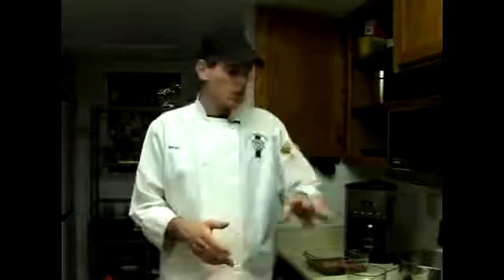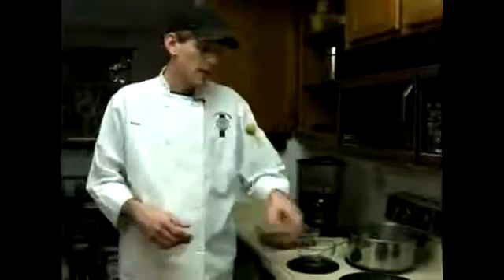Introduction to Cooking Methods of Steak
Introduction to Cooking Methods of Steak. Part of the series: Expert Tips on Cooking Steak. Get an excellent introduction to all the different steak or beef cooking methods in this free expert cooking video on preparing a delicious steak dinner.